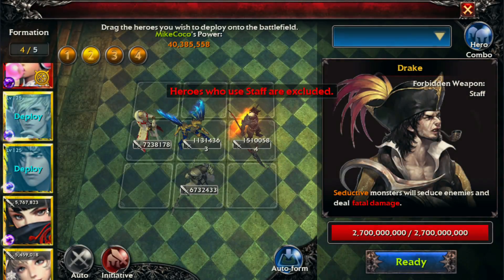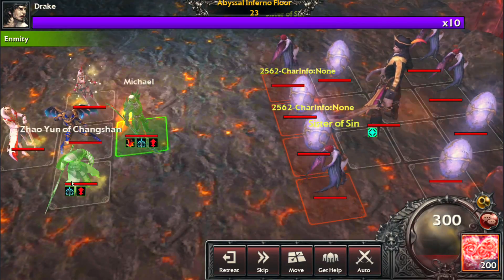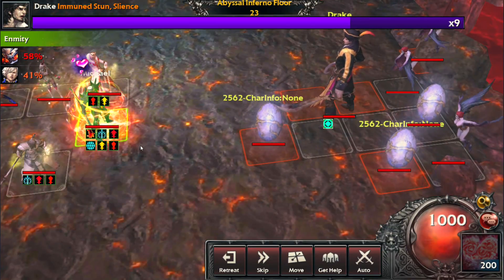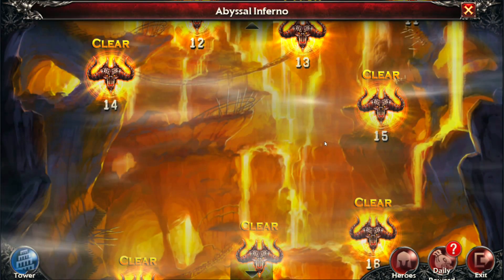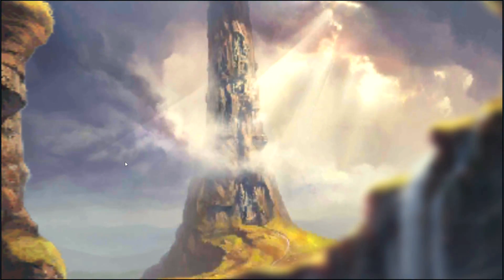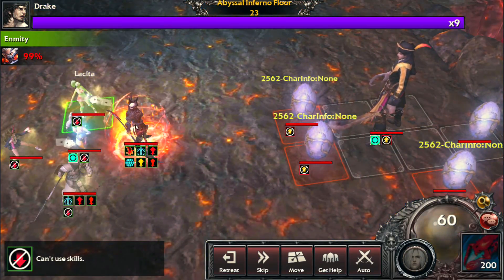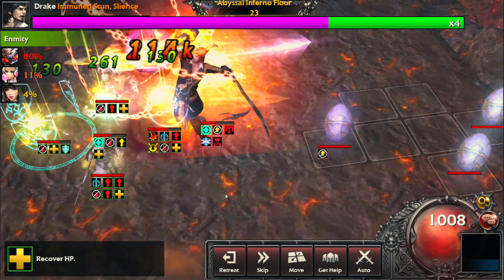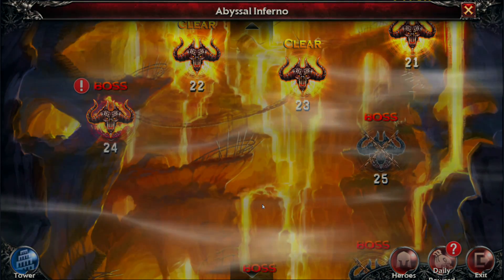Legion of Heroes | Abyssal Inferno Floor 23 Guide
IGN: MikeCoco
Guild: Fortiori

Inspirations (because YouTube censored my videos on safety mode):

Locations: Tower of Chaos, Chaos Abyss, Tower of Chaos Hard Mode, Coli, Coliseum, Insect Hive, Fleeing Ants, Bran Castle, Vampires, Urchins, Atlantis, Phase Rift, Exploration, Guild Wars, Infinite Battle
Heroes: Nicki, Drake, Taihu, Isabella, Remiel, Ludwig, Raguel, Rita, Blacksmith Brock, Main, Berserker, Sorceress, Sniper, Gladiator, Belore, Carmilla, Dark Knight, Komareo, Lacita, Little Komareo
Items: Eradicator Armour, Judgement Sword, Ragnorak Armour, Ascended Gear, SS, Inscriptions, Massive Lv. 9, 6 star, 5 star, 6*, 5*, Tome, Cannon, Gun, Spear, Sword, Axe, Bow, Chests, Hearts, Legendary, Mythic, Myth
Game: Android gaming, mobile gaming, Nexon, Nexon M, no hacks, no skill, Legion of Heroes, LoH, MMORPG, MMO, RPG, role-playing game
Video: Gameplays, Updates, Pulls, Tutorials, Guides, How Tos
Programs: Adobe After Effects CS6, AAE, Sony Vegas Pro, Sony Vegas, SVP 11 for editing, Cinema4D, C4D, FRAPS, DxTory, Twixtor, Magic Bullet Looks, MBL, CC, Colour Corrector, Render, Full resolution renders, sync, SCR, Screen Recorder
Players: jRock05, Shisu, Savelion